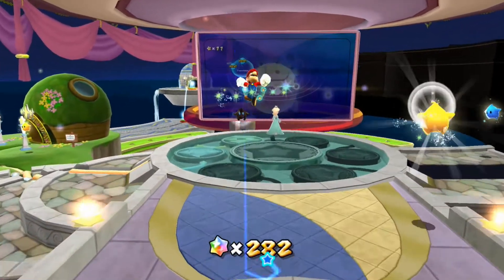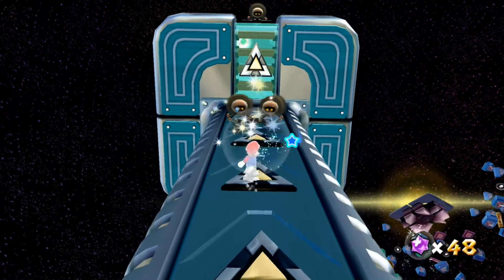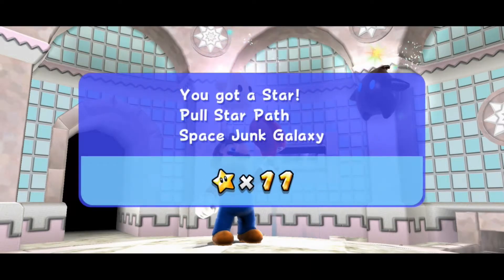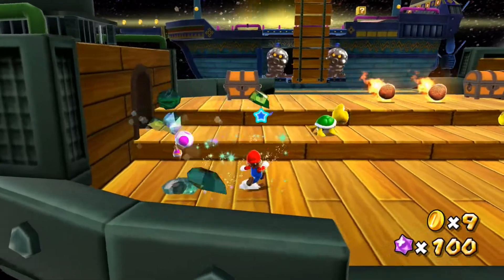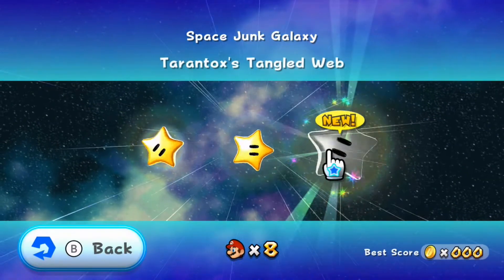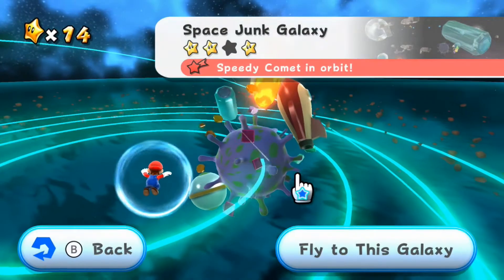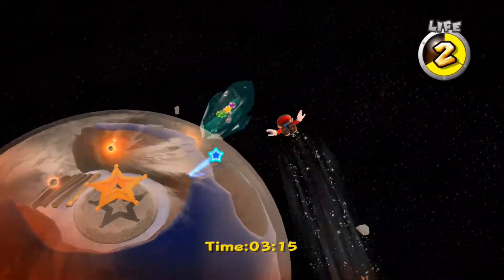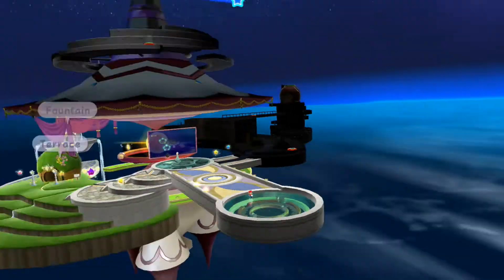Space Junk Galaxy | Super Mario Galaxy Ep.5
Today I head through a multitude of stars in Space Junk Galaxy, including some unexpected secret stars and even a speedrun comet. I hope you enjoy!